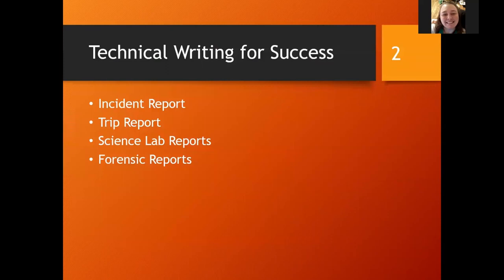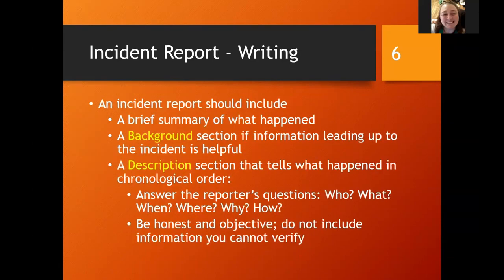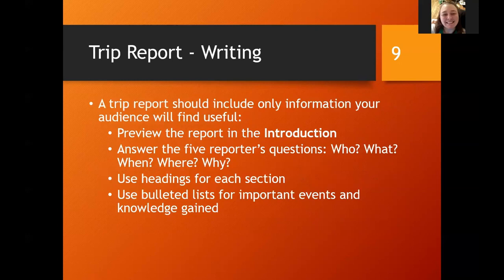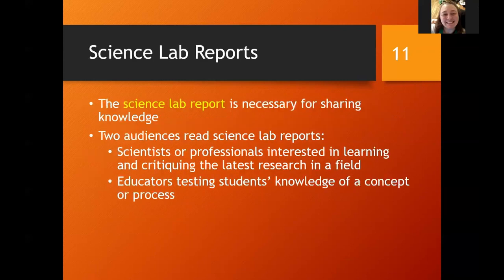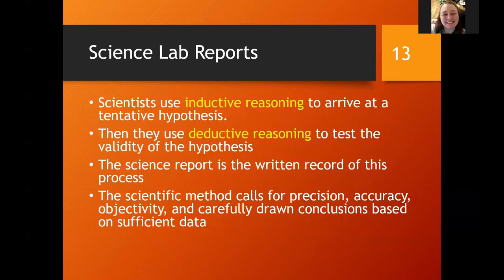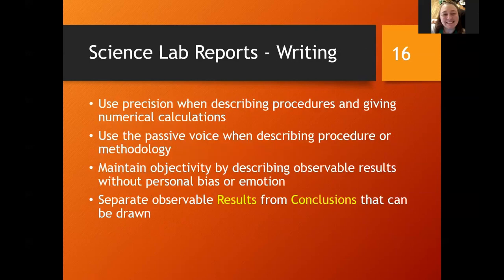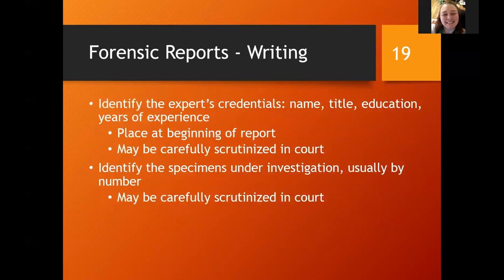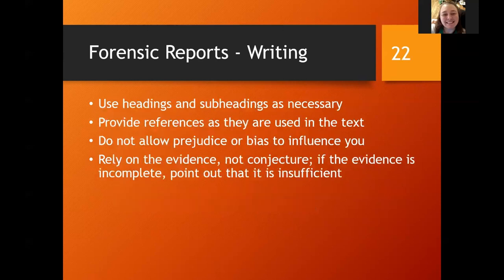Technical Writing - Chapter 9 Lecture Video